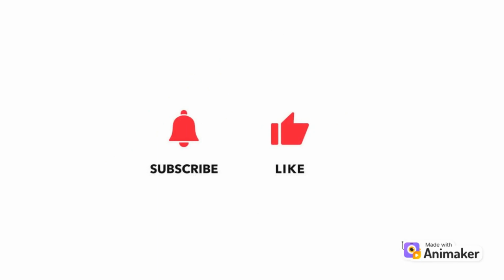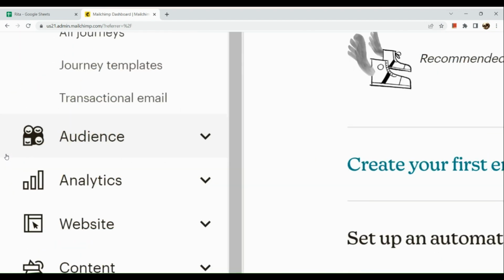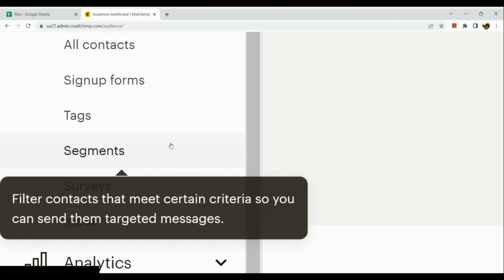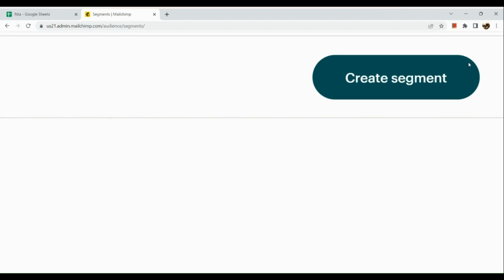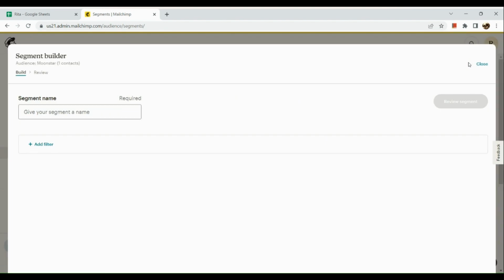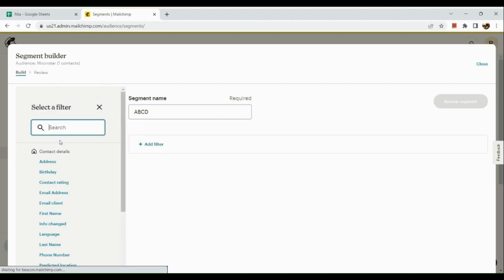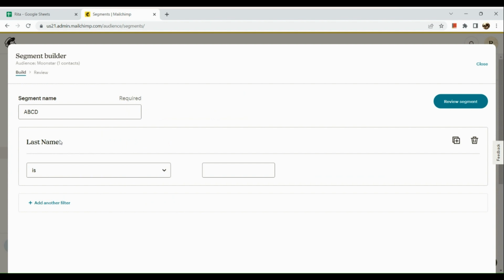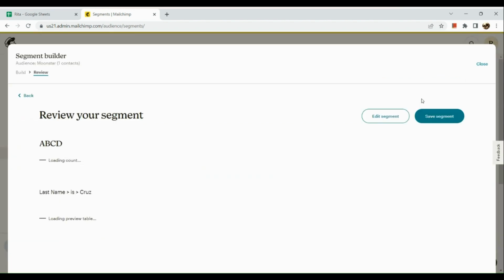How to Use Segments in Mailchimp (Mailchimp Tutorial)